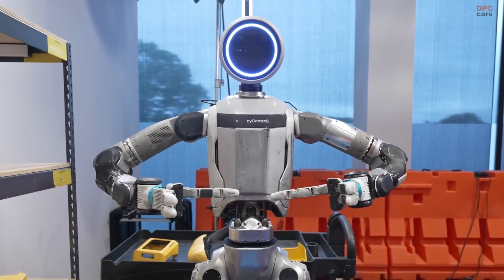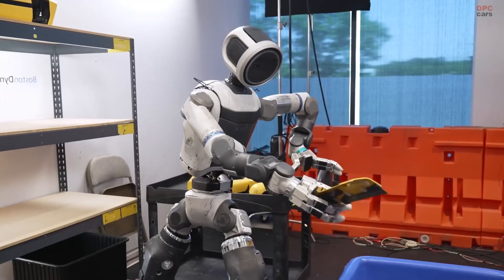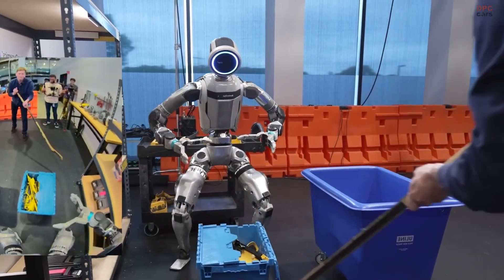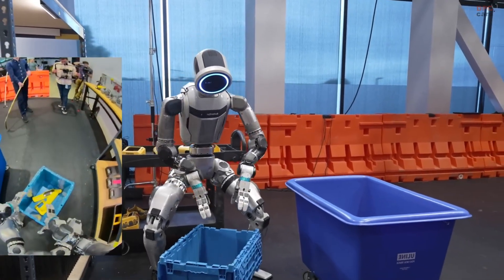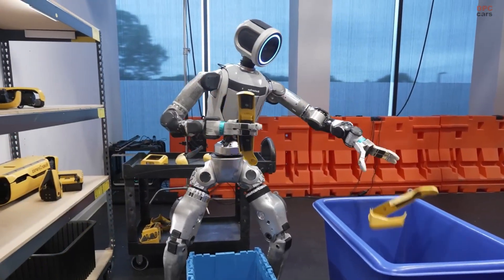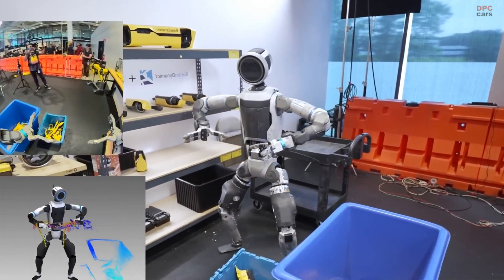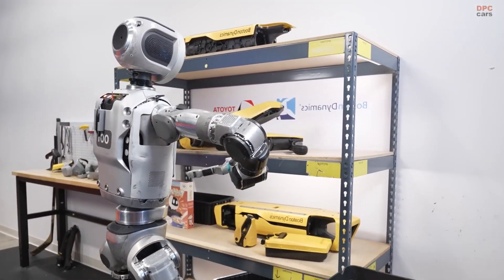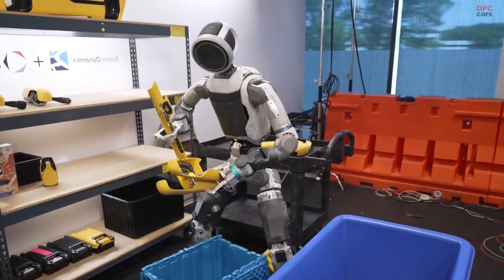Toyota & Boston Dynamics Reveal Next-Level Atlas Robot Skills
The Atlas robot just got a massive upgrade. Boston Dynamics, working with Toyota Research Institute, has introduced Large Behavior Models powered by end-to-end neural networks, allowing Atlas to perform long-horizon manipulation tasks like never before.

In this video, we break down how LBMs combine walking, balance, and manipulation into one unified system, enabling Atlas to learn through demonstrations and follow language commands directly. From handling heavy objects to adapting when mistakes happen, this project marks a turning point in humanoid robotics.